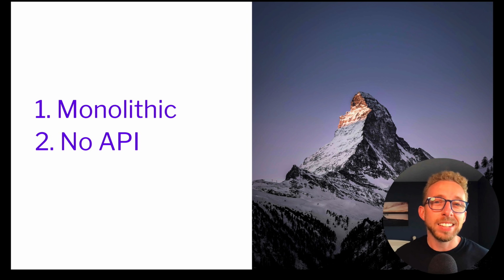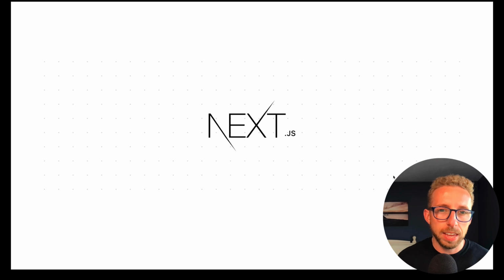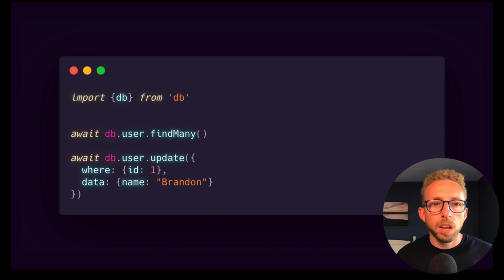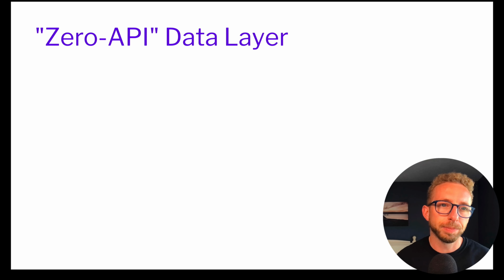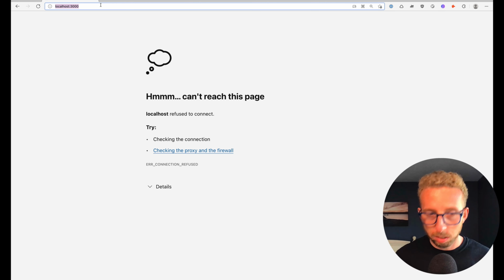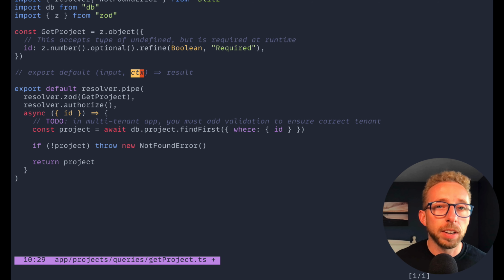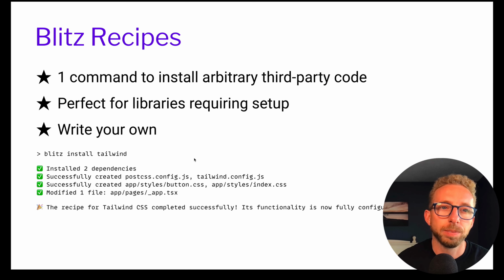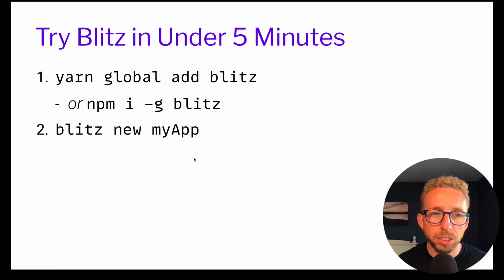20 min Intro to Blitz.js